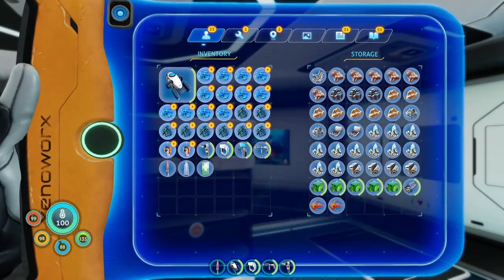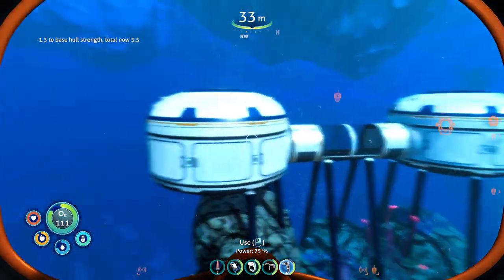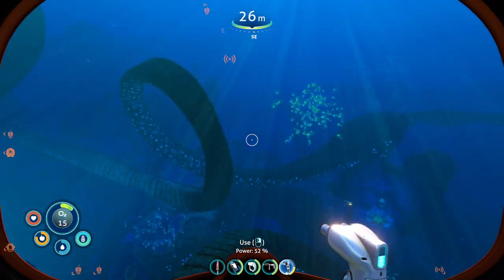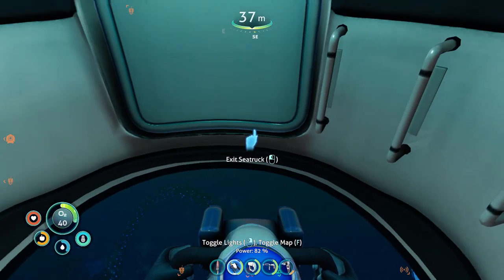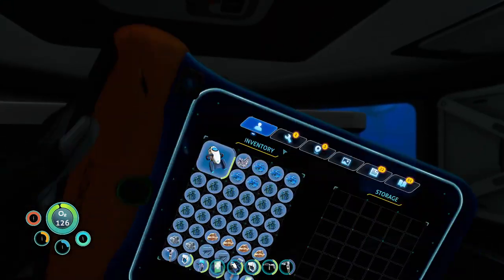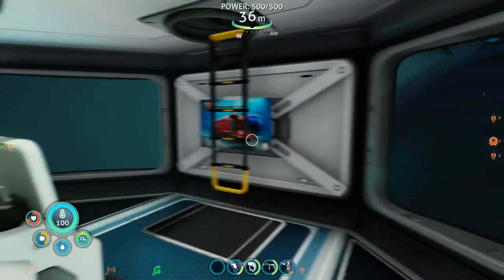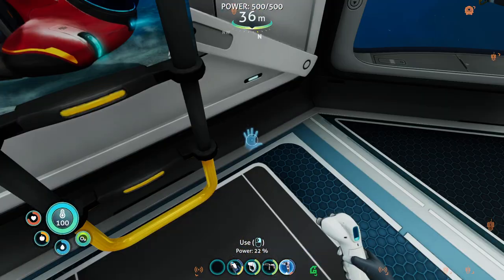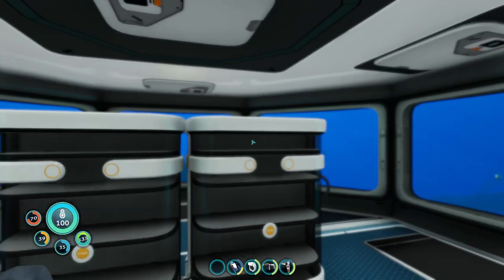Subnautica: Below Zero (The First Dive, Episode 5)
The wait is over and the Subnautica: Below Zero 1.0 is finally out! It is time to submerge ourselves below the water surface of the Planet 4546B once more, however this time as a different character in a different setting.
Welcome to my first playthrough series of this game which I conveniently named The First Dive. Even though, as you probably well know, I've spent countless hours in Subnautica, I'm completely new to this game. You get to see me experience the game for the first time as I find my way around. This is completely unedited SPOILER filled playthrough and if you want to discover the things yourself, please turn back now!
As you know base design is my passion and I couldn't help but notice how dull the spot that I have chosen for my primary base was. In this episode I relocated my base to a new spot offers for much better views and hopefully improved design. At least I'll feel much better while taking brakes in between the missions inside this one.
For those of you who find this part unnecessary, I'll release one more video today within an hour from now in which I will continue to advance the story line. In this video however ALAN gave me new coordinates to investigate.